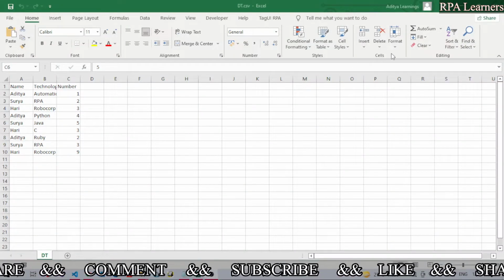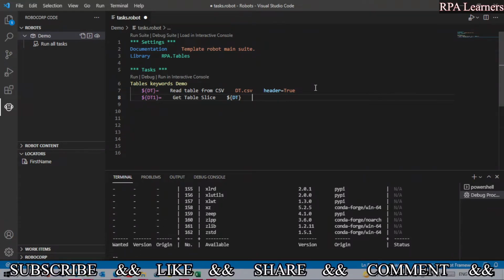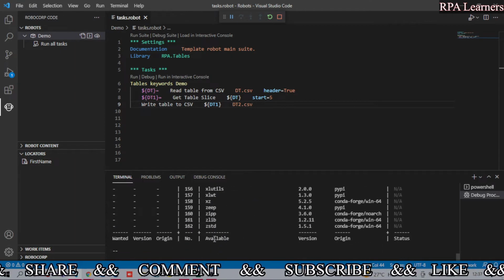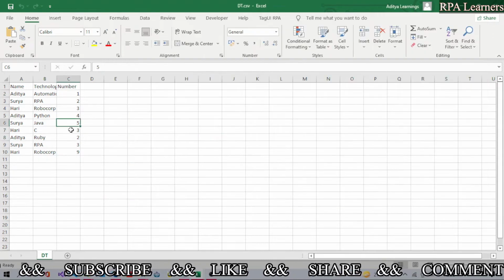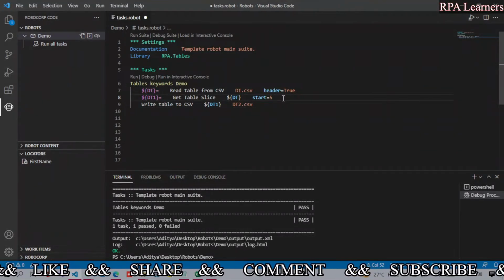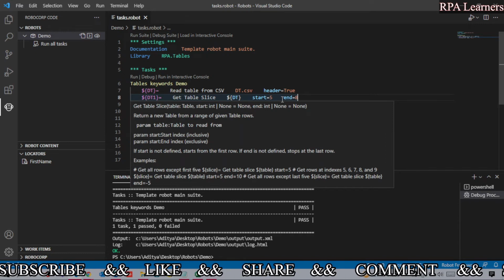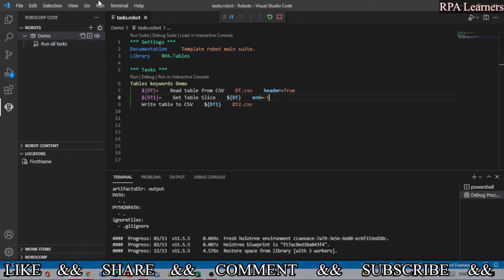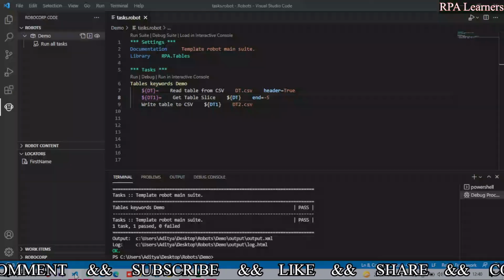How to get desired rows (from row 5-10) in a table Robocorp | DataTable Automation Robocorp